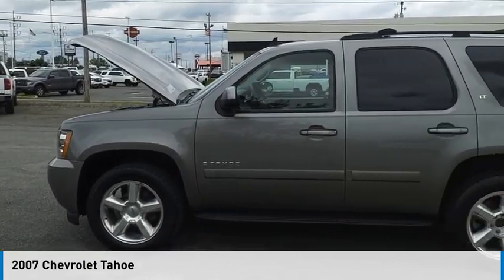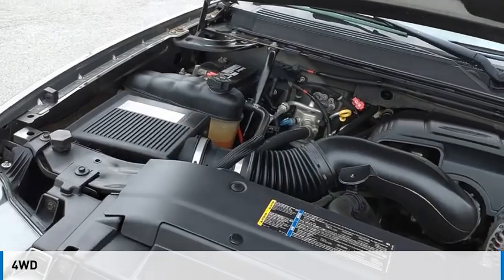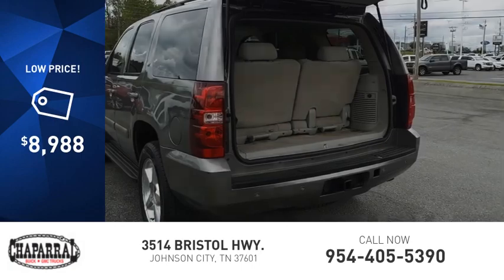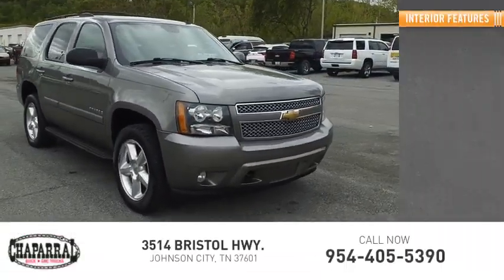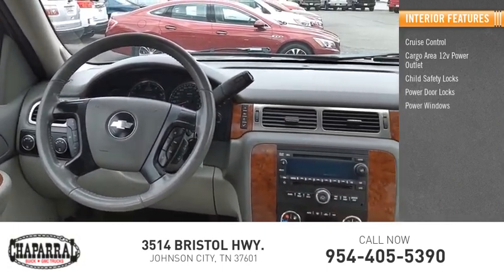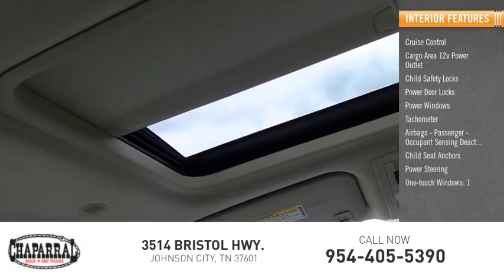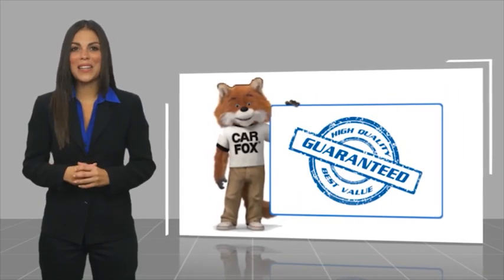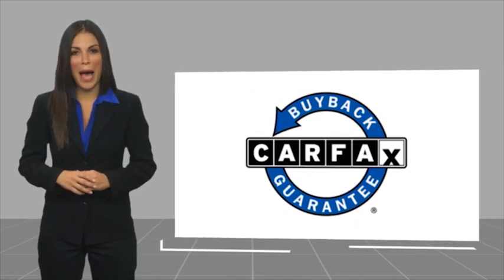2007 Chevrolet Tahoe M7717B-M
2007 Chevrolet Tahoe LT

CHAPARRAL
3514 BRISTOL HWY.